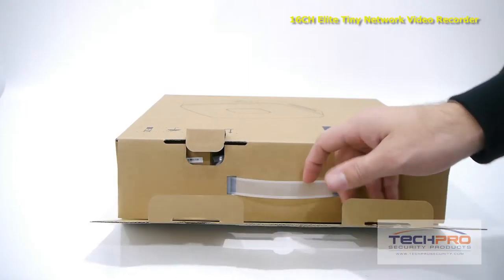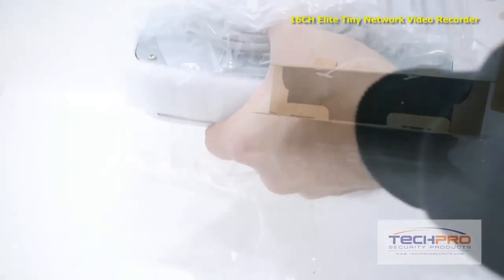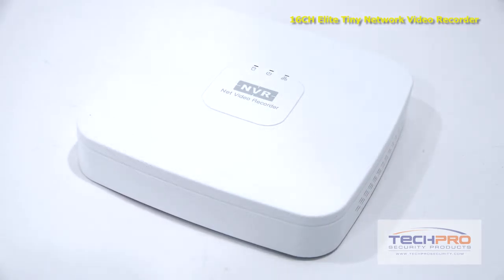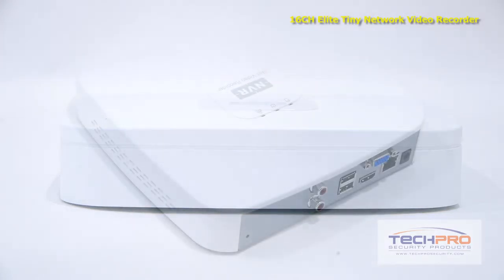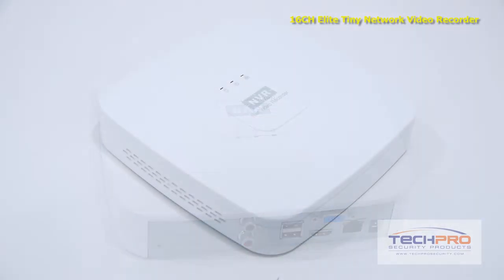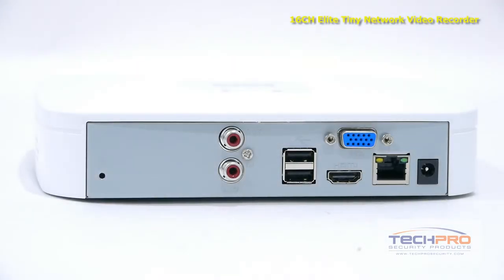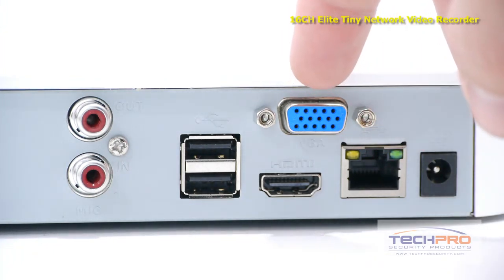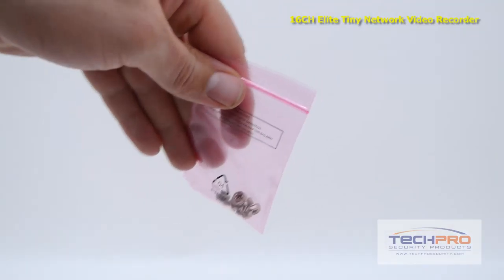16 Channel Elite Tiny Network Video Recorder